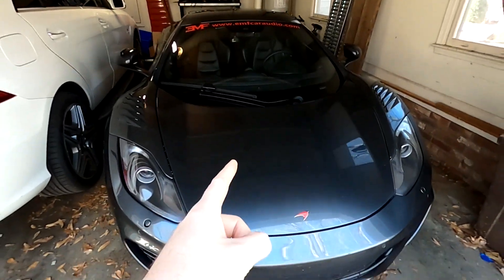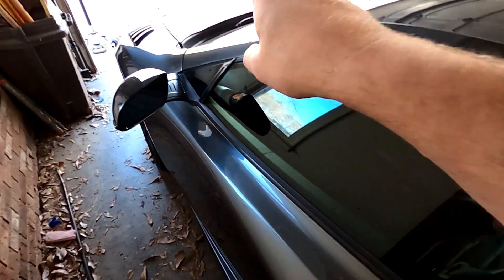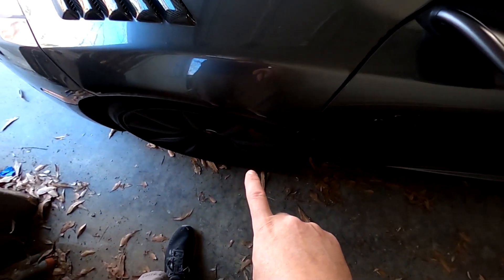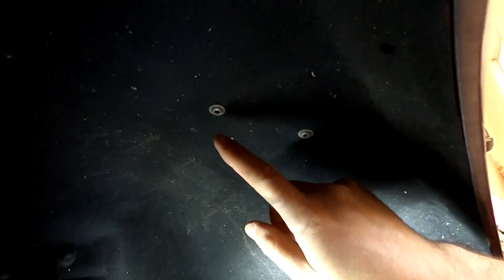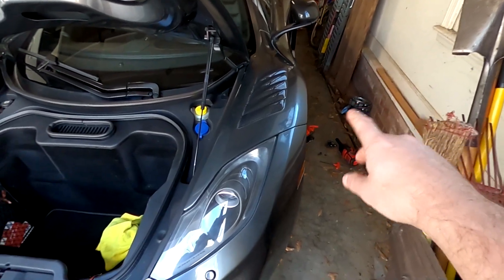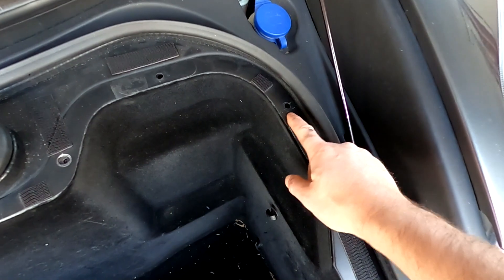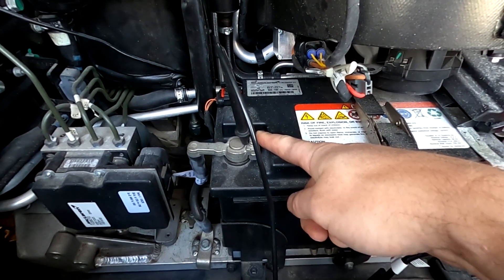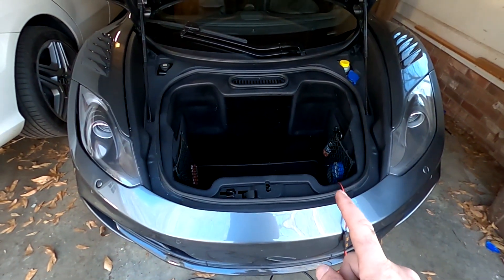How to get in your McLaren when the battery is dead, and how to wake up the battery.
0:00 Intro
0:52 Manual entry
2:52 Jack points
4:48 Wheel off
5:36 Fender liner screws
7:07 Manual cable pull
9:16 Access the battery
11:38 Method 1, wake up battery with jumper
13:45 Method 2, wake up battery with charger
14:48 Summary